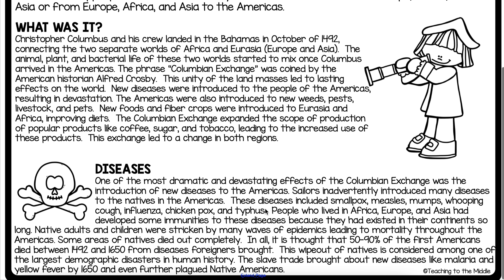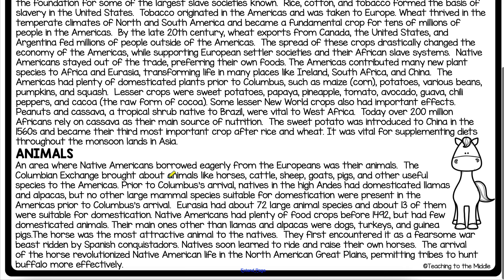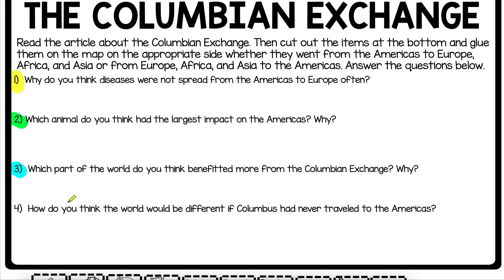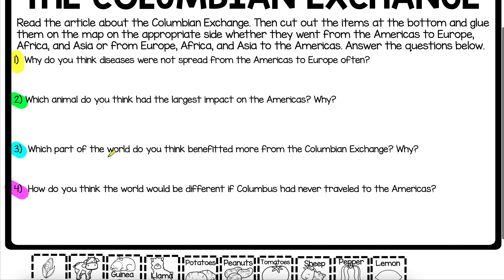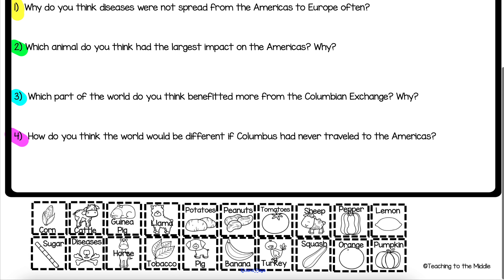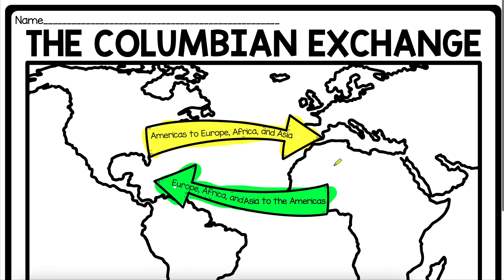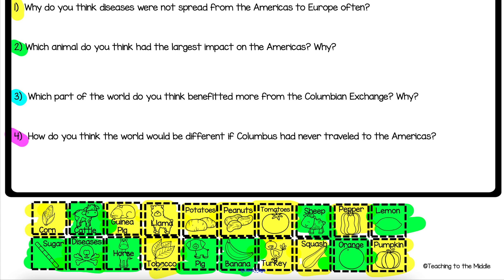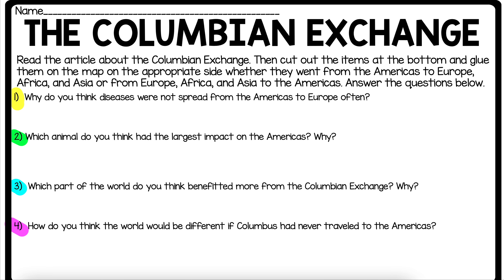Columbian Exchange Questions and Map Video